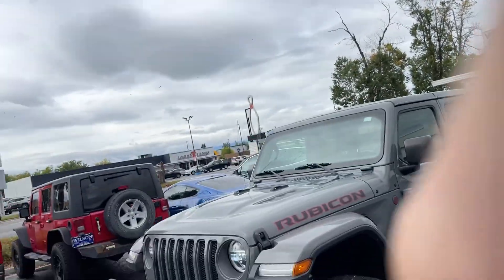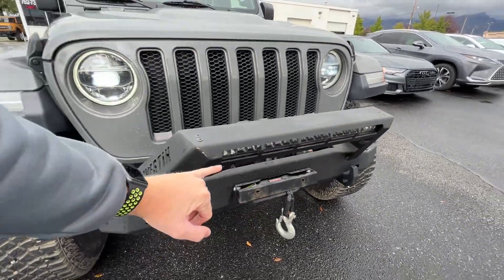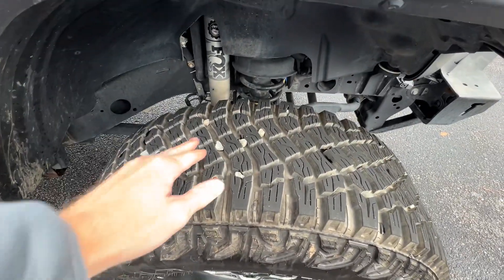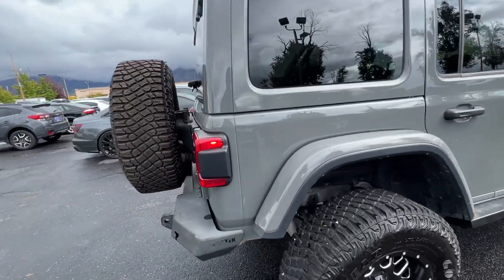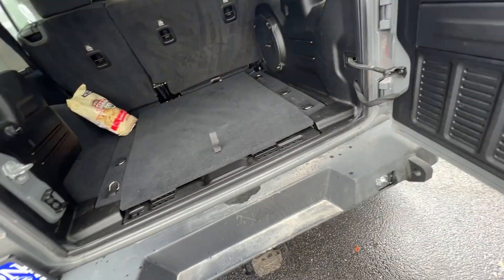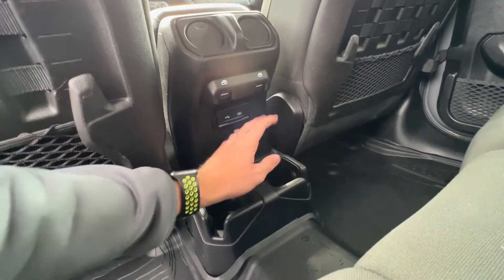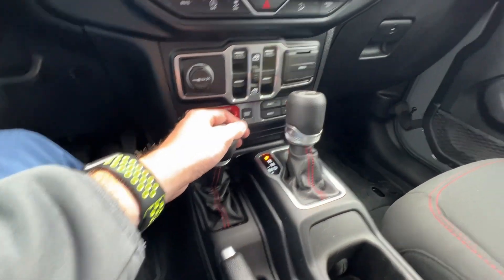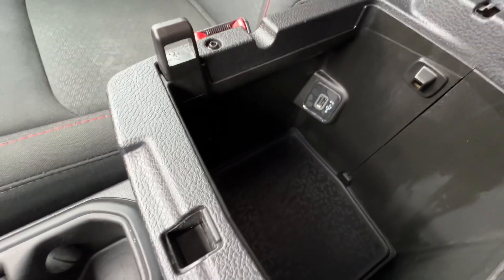2019 Jeep Wrangler Unlimited Rubicon Walk Around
This is a walk around of a pre-owned 2019 Jeep Wrangler Unlimited Rubicon for sale and located at Wilson Motor in Logan, Utah.

Dealer Description:
Sting-Gray Clearcoat 2019 Jeep Wrangler Unlimited Rubicon 4WD 8-Speed Automatic 3.6L V6 24V VVT **CARFAX CLEAN**, **CARFAX ONE OWNER**, **LOCAL TRADE**. Recent Arrival! Odometer is 7821 miles below market average! Awards: * Motor Trend Automobiles of the year We Make Car Buying Easy!